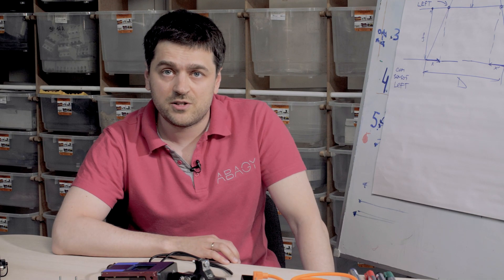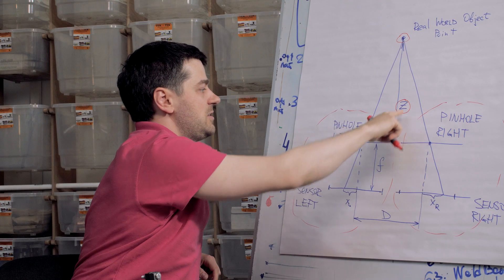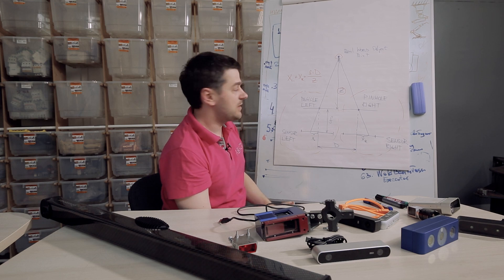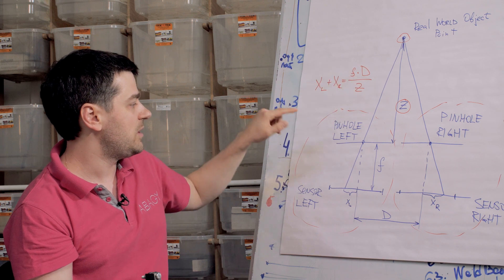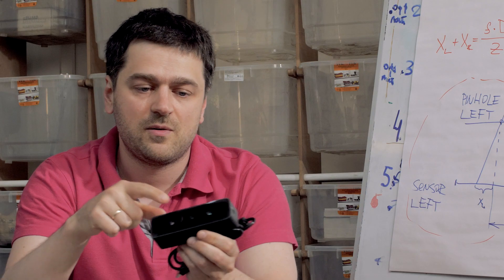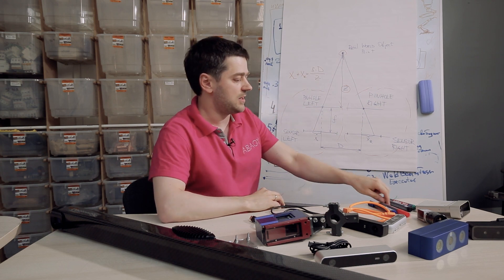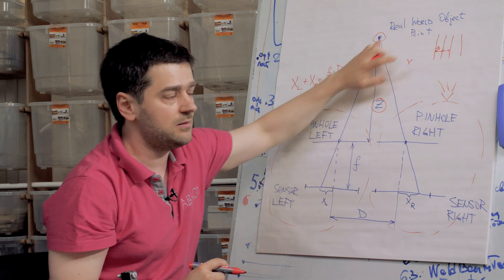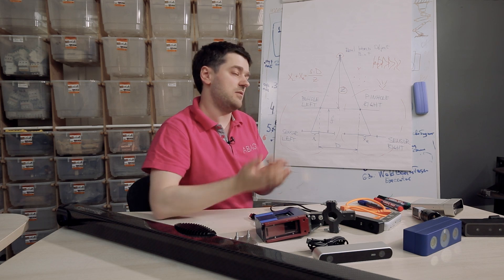Types of 3D Cameras. Robotic Vision FAQ #2 | ABAGY ROBOTIC WELDING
We're continuing our video series on machine vision. This time, we're exploring the types of 3D cameras:

00:00 Welcome to the New Video
00:43 Stereo Vision System
03:45 Structured Light Camera
06:30 Time Coding
07:28 Active Stereo System
09:28 Time-of-Flight Camera (ToF)
12:07 Line/Point Scanner

Here are some of our topics:
– Weld Quality
– Robot Programming